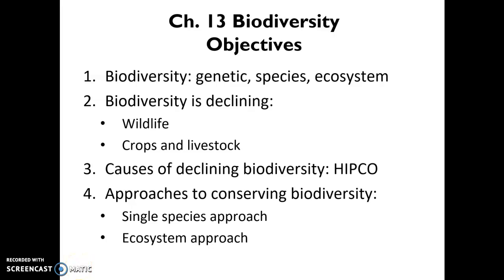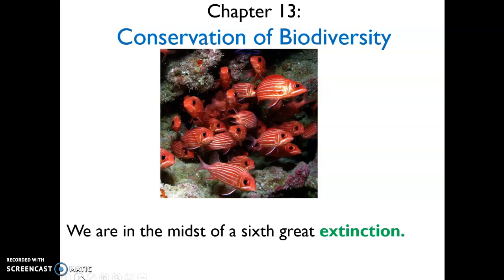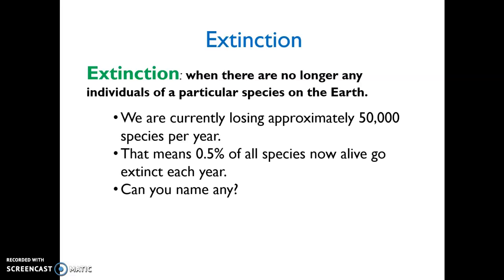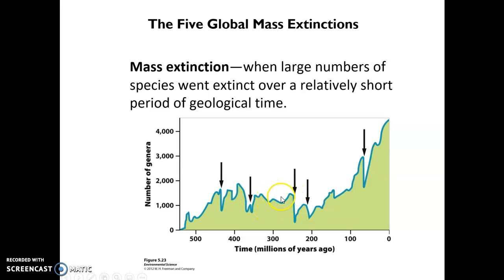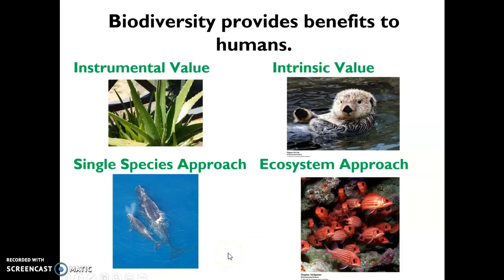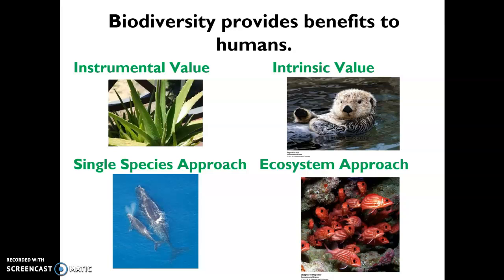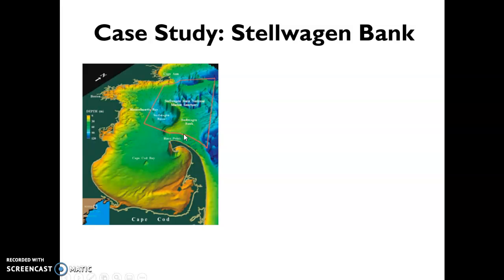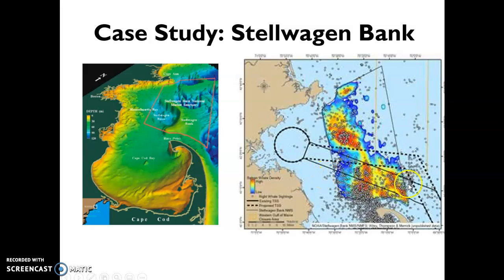Ch. 13 - 1